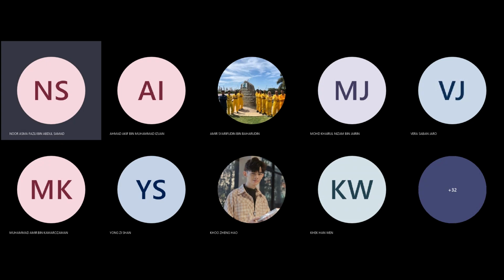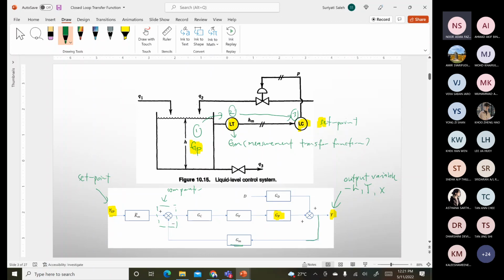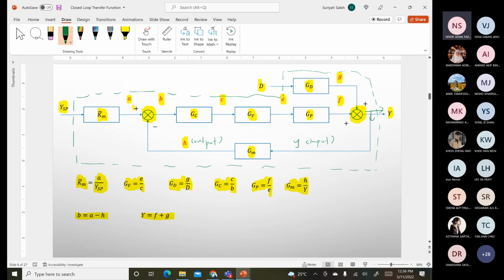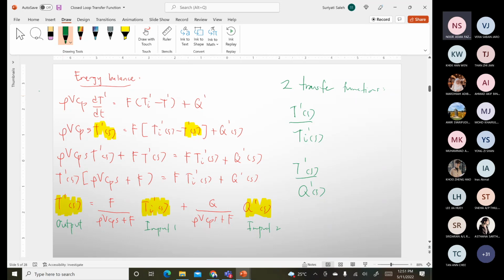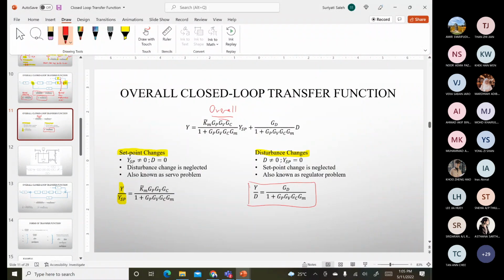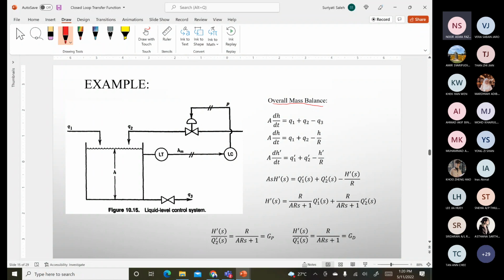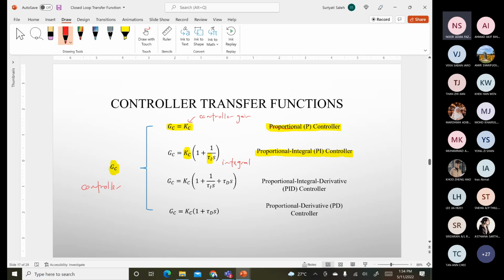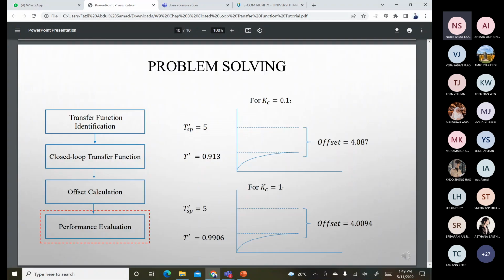PROCESS CONTROL & DYNAMICS (BKF3413) CHAPTER 3 PART 1